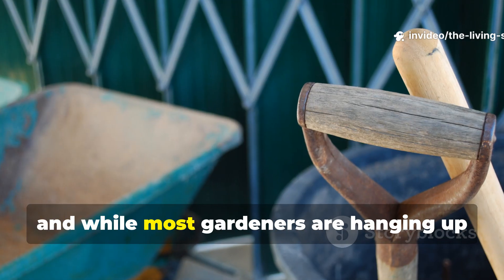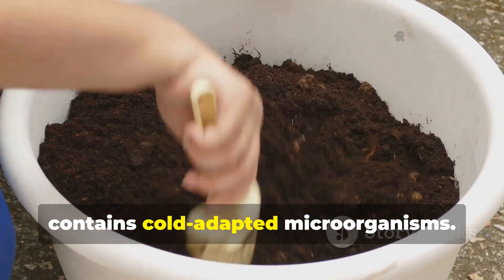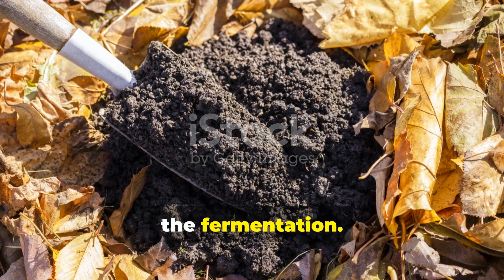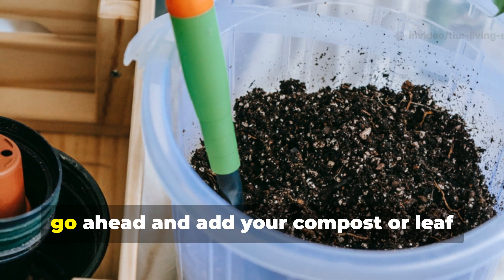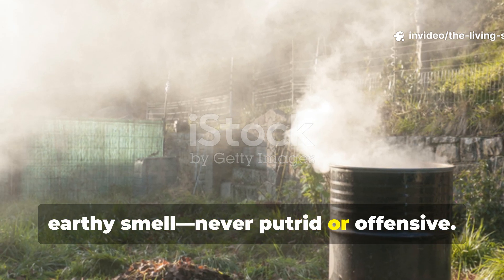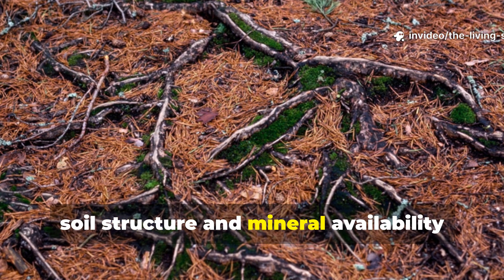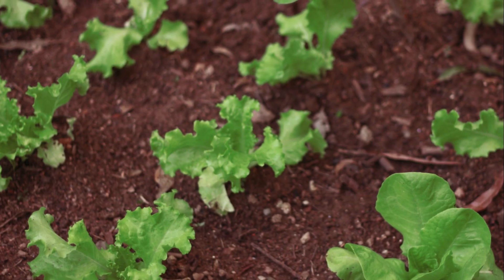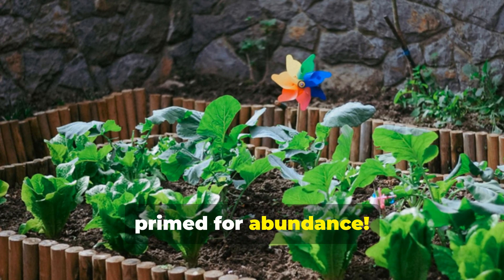THIS Ancient Clay Ferment Just Changed How I Garden Forever (Winter Soil Secret!)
❄️ What if the secret to your best spring garden ever lies in a surprising winter fermentation project involving clay? What if this ancient technique could transform depleted soil into a thriving biological powerhouse — even under frost?

🏺 In this revolutionary episode of The Living Soil Lab, discover the DIY clay ferment method that turns winter into your most productive soil-building season. We're revealing the exact recipe and fermentation process that creates a living amendment packed with cold-adapted microorganisms that work when everything else goes dormant.

🌱 You'll discover:
✅ Why winter is prime time for soil regeneration, not rest
✅ The exact clay types that work best (bentonite vs kaolin explained)
✅ How rice bran and molasses create the perfect fermentation environment
✅ Real gardeners who transformed hard, lifeless soil in one winter
✅ The 7-14 day fermentation process with daily maintenance tips
✅ Step-by-step mixing ratios: 2 lbs clay, 4 lbs bran, 1 cup molasses
✅ How to recognize successful fermentation vs. spoilage problems
✅ Why clay particles become microbial colonization superhighways
✅ The dilution formula: 1:3 for beds, undiluted for top-dressing
✅ How one gardener saw 3X faster spring plant establishment
✅ Why treated soil emerges from winter darker, richer, more friable
✅ The long-term compounding effect over multiple winters

🔬 This isn't trendy fermentation hype — it's ancient wisdom verified by modern soil science, combining mineral stability with living biology. Watch as we show the complete fermentation timeline, demonstrate proper application techniques, and reveal spring soil comparisons that prove this method's transformative power.

🌿 Perfect for gardeners with depleted summer soil, anyone facing winter as wasted time, homesteaders building permanent soil fertility, growers fighting poor structure and drainage, and anyone ready to work WITH winter instead of waiting through it.